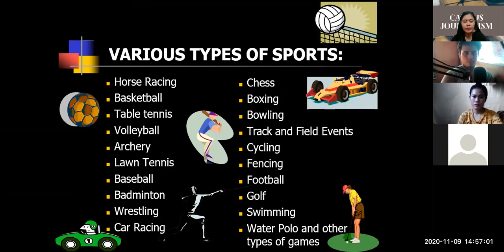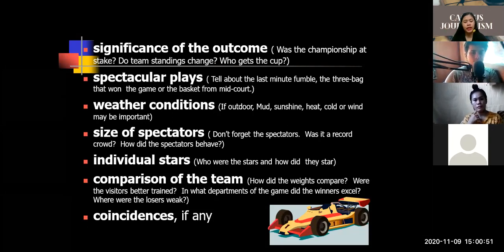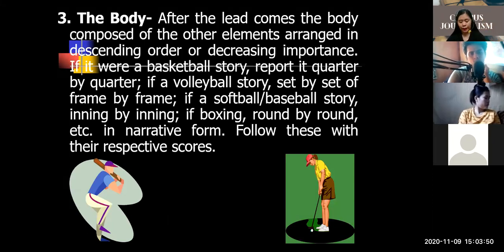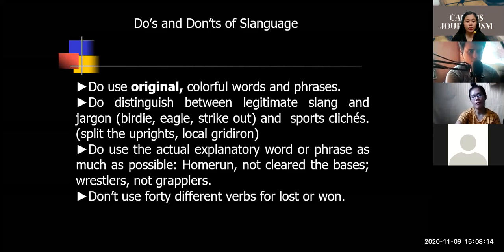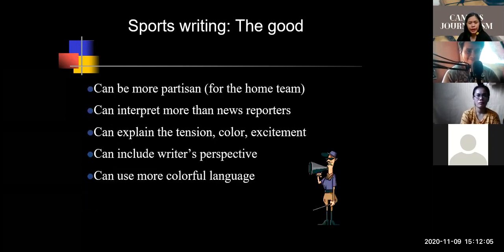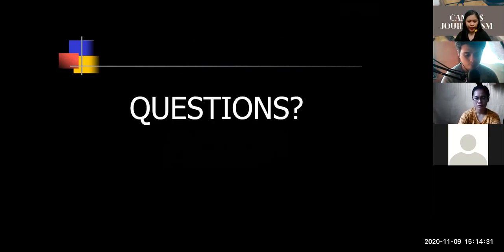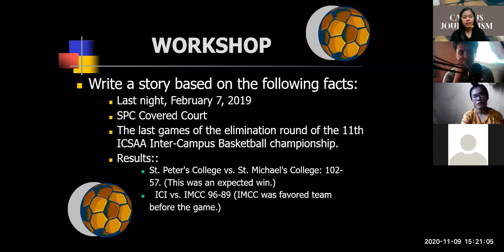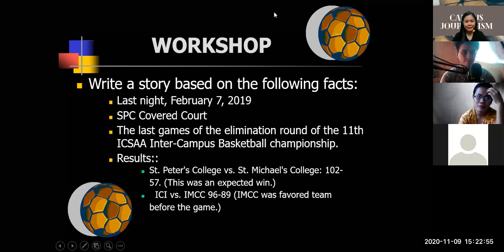LECTURE 20: SPORTS WRITING WORKSHOP | ENGL. 119 - CAMPUS JOURNALISM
This is a screen recording of our virtual conference for the subject ENGL 119 - CAMPUS JOURNALISM, last November 9, 2020. At this conference, we conducted the first part of the Lecture-Workshop for Sports Writing.